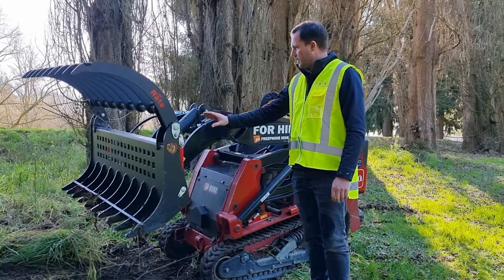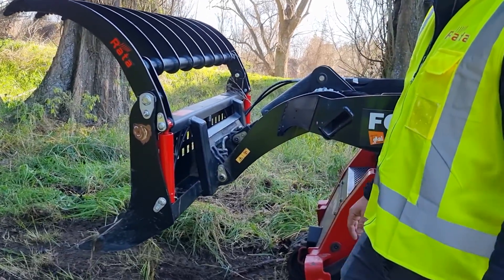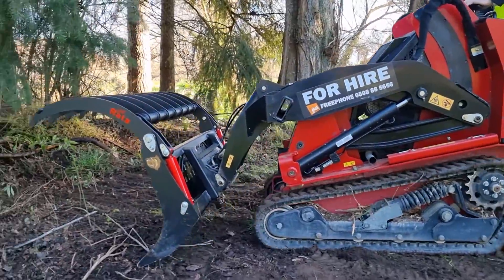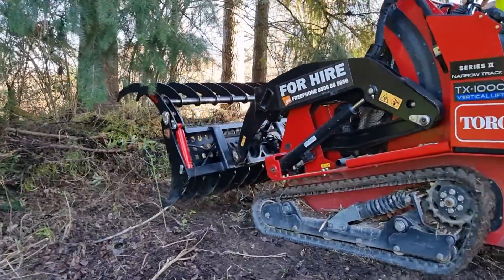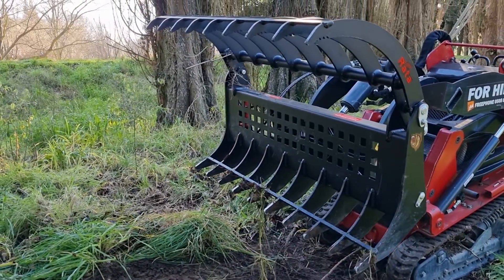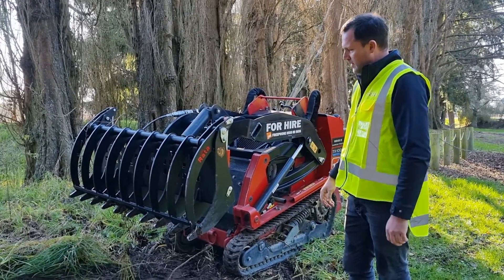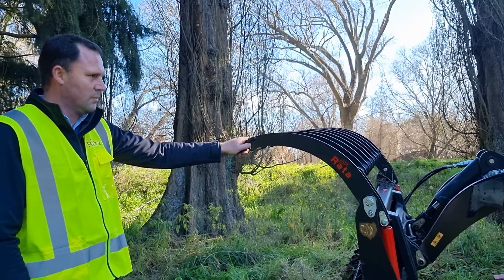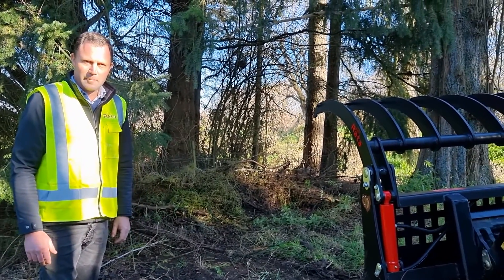NEW Compact Power Claw Inform Video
Here we have our new Rata Compact Power Claw. We've redesigned this to be more to build, but also, better product as well for these part of smaller machines and also for small compact tractors from twenty five to forty five horsepower